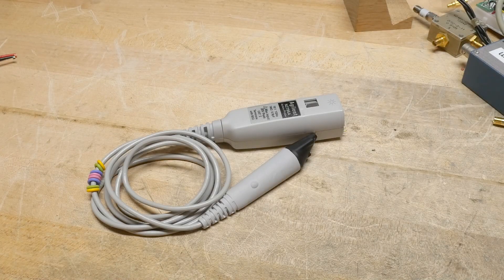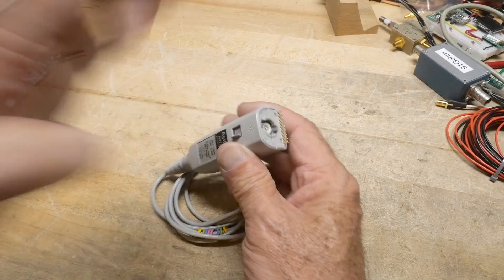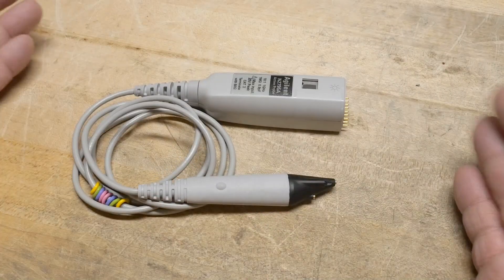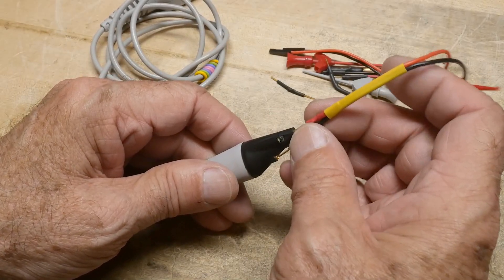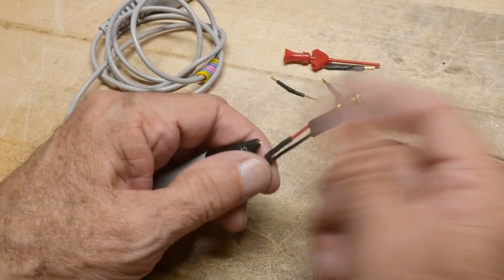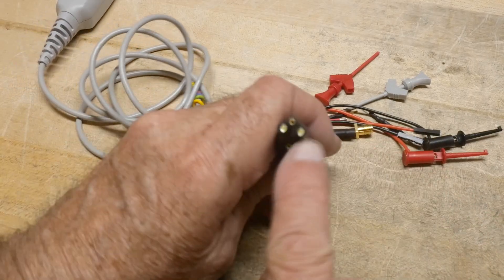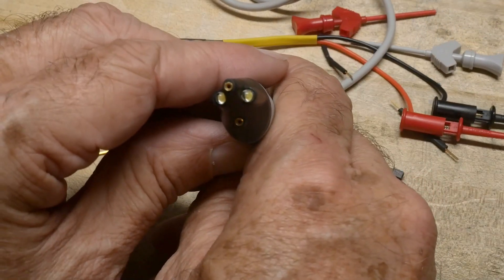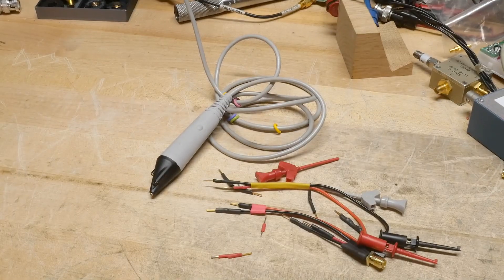#2346 Agilent Active Probe N2795A 1GHz 0.9pF (part 1 of 2)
Episode 2346
new probe for my Keysight HD3 oscilloscope